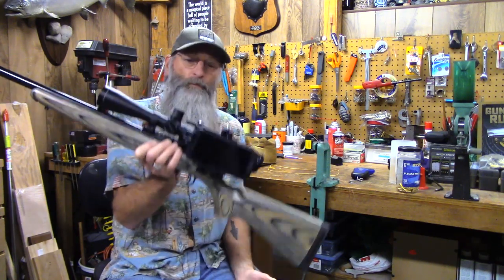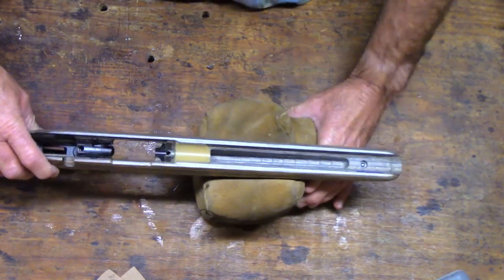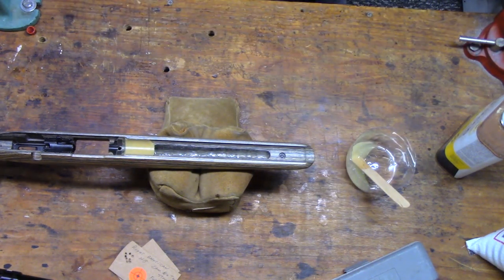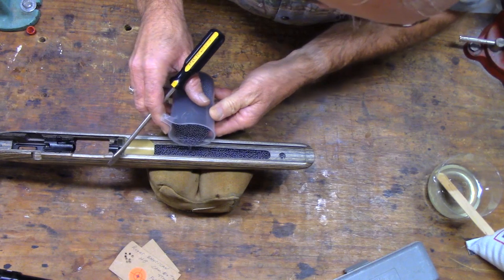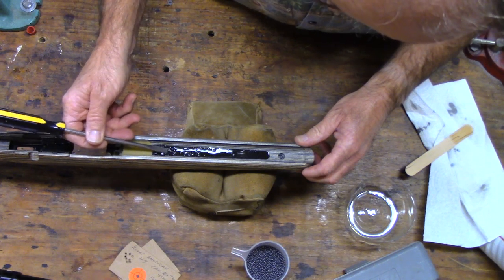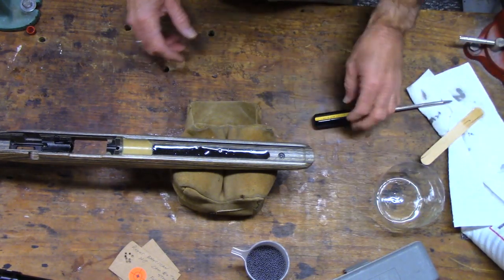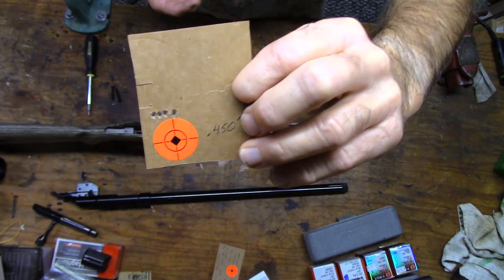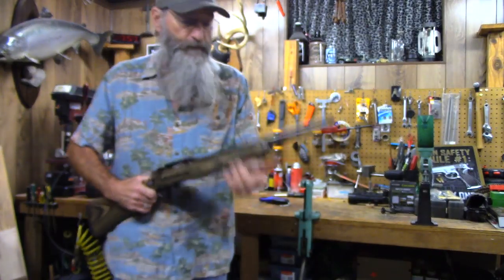Ruger American Weight Gain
Adding Heft